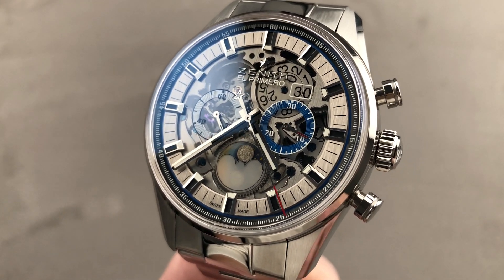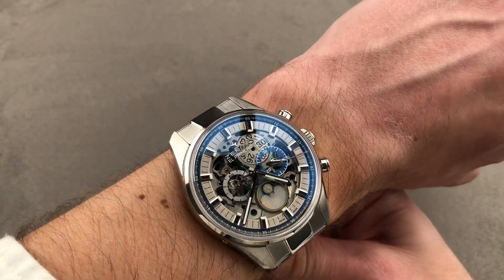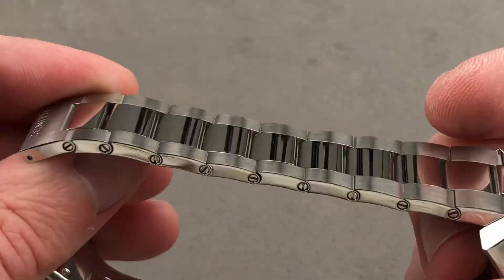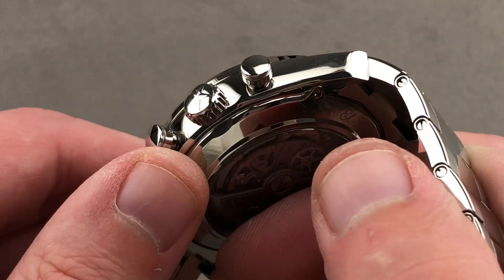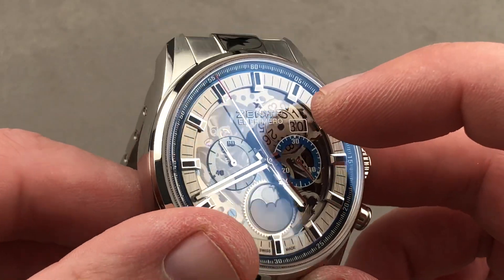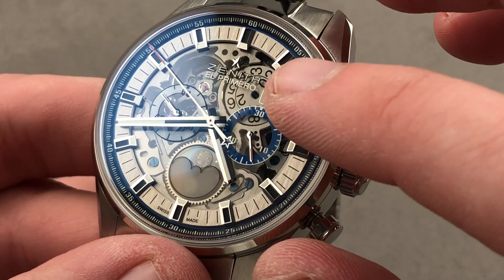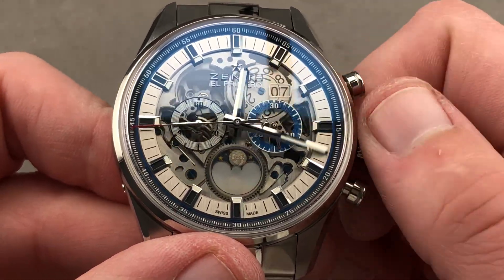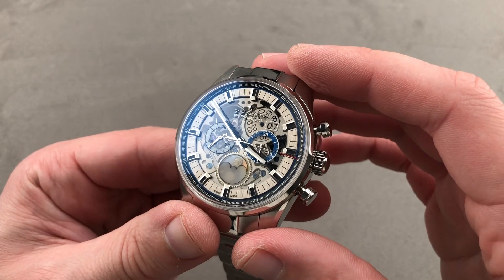Zenith Chronomaster El Primero Grande Date Moon Full Open 03.2530.4047/78.M2530 Zenith Watch Review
SKU: 4337960

The Zenith Chronomaster El Primero Grande Date Moon Full Open 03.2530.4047/78.M2530 is encased in 45mm of stainless steel surrounding a skeleton dial on a stainless steel bracelet. Features of this Zenith Chronomaster El Primero Grande Date Moon Full Open include hours, minutes, small seconds, date, chronograph and moon phase.

For complete details, watch the full Zenith Chronomaster El Primero Grande Date Moon Full Open review by Tim Mosso!